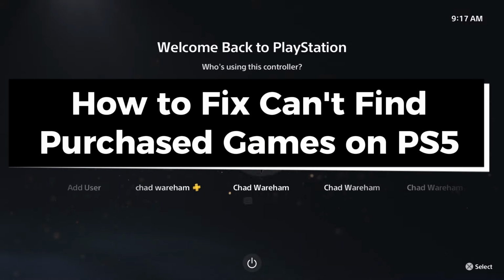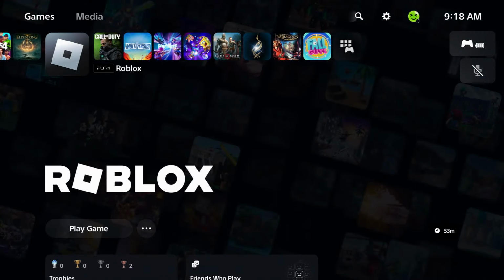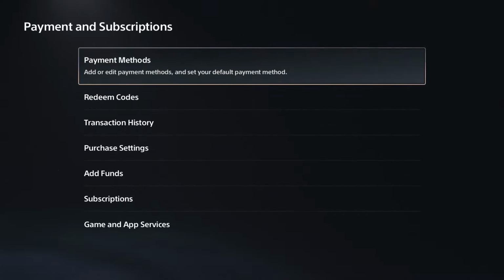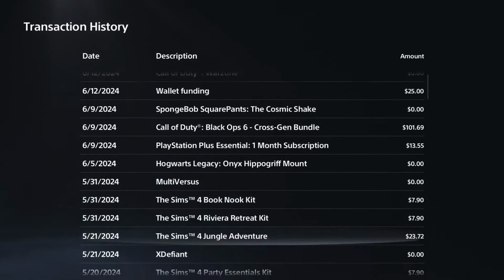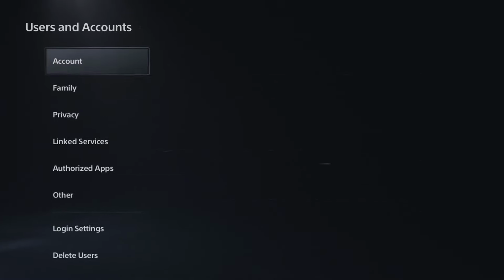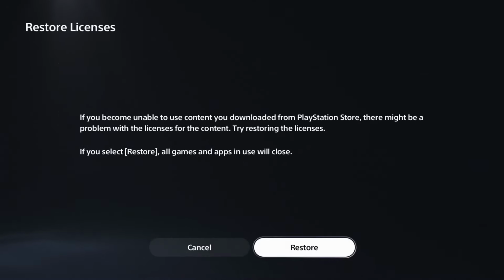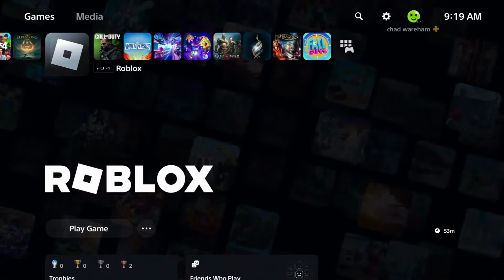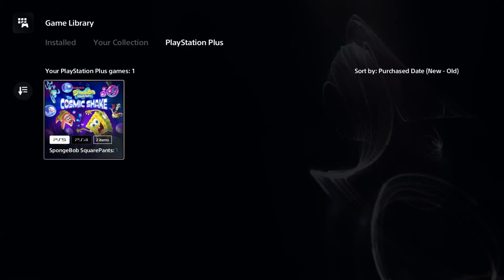How To Fix Can't Find Purchased Games On PS5 (Not In Game Library)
How to fix can't find purchased games on PS5? In this guide, I show you how to fix it when you can't find purchased games on PlayStation 5 in the game library. Hope this helps!